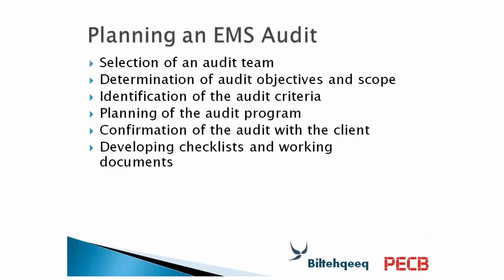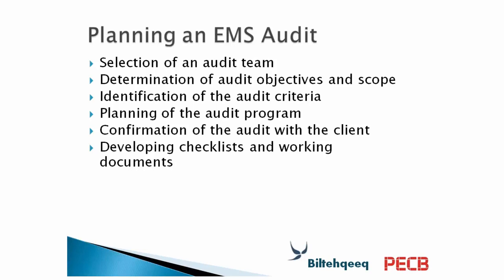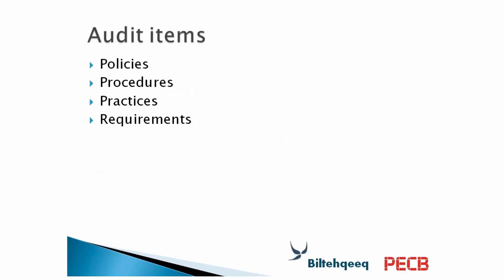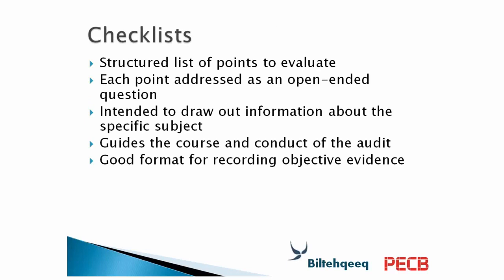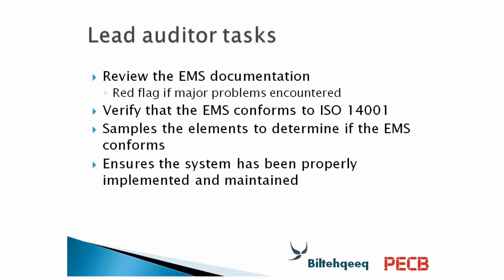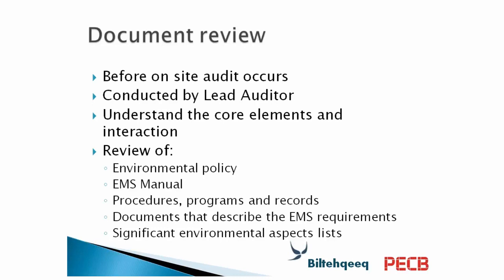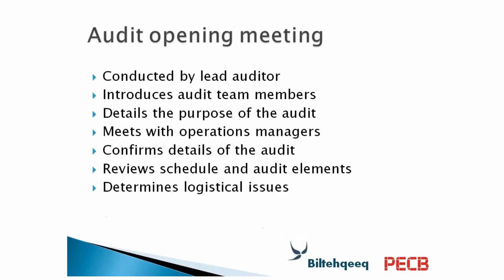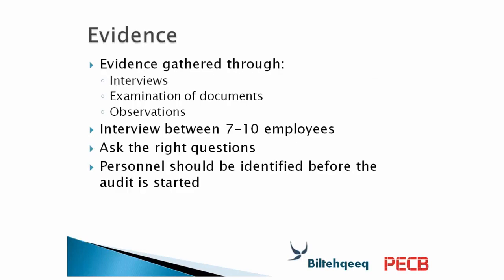Auditing difficulties in ISO 14001 | By Raza Shah 2022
Biltehqeeq - We are doing efoorts to promote the reserch culture for sustainbale development
By Raza Shah
Biltehqeeq,  Resech and Sustaibility ,a unique Urdu Magazine , full of informatin ,online magazine of Sialkot